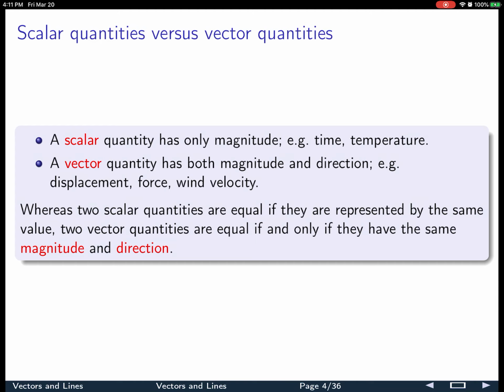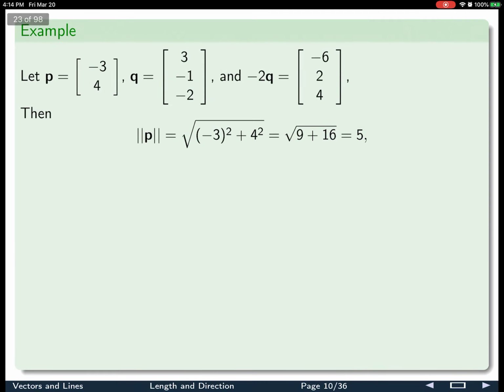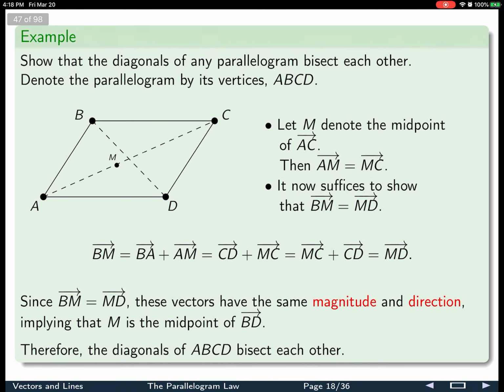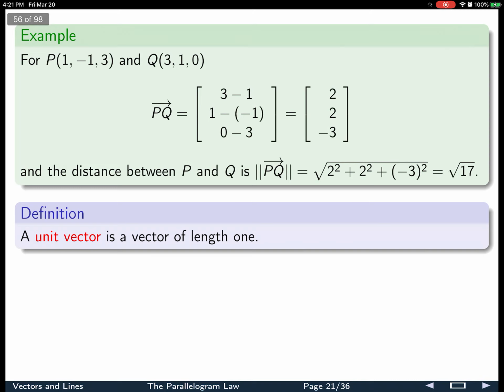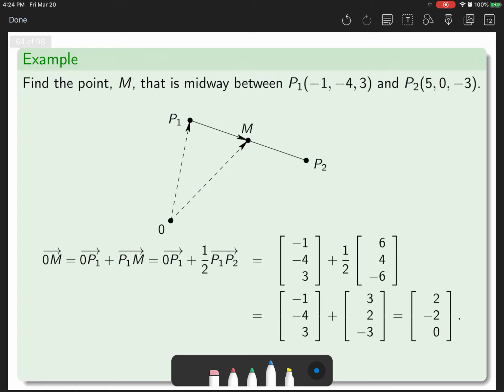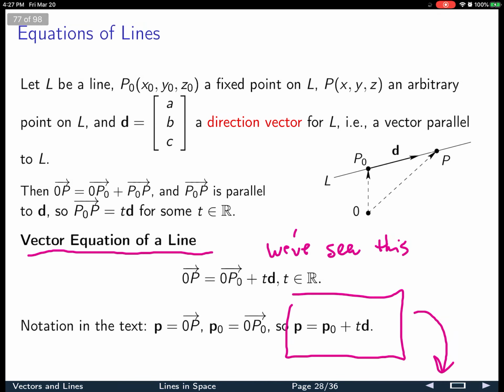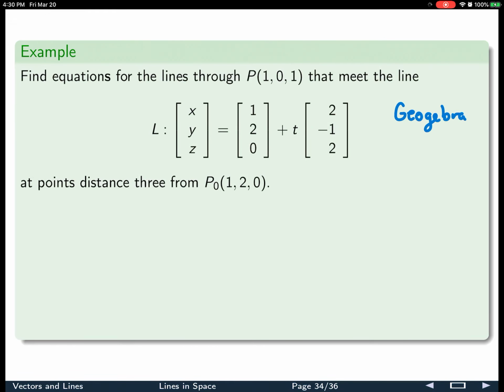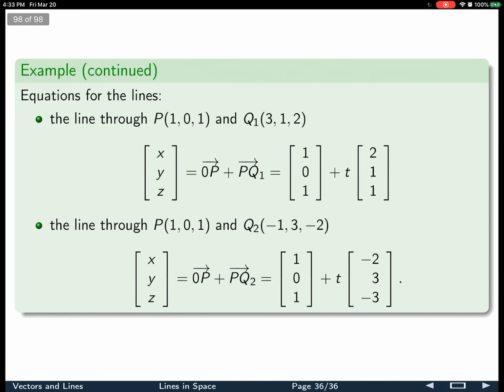4.1 Vectors and Lines